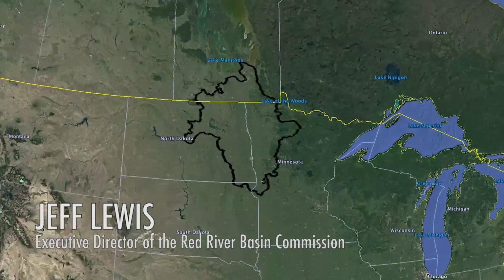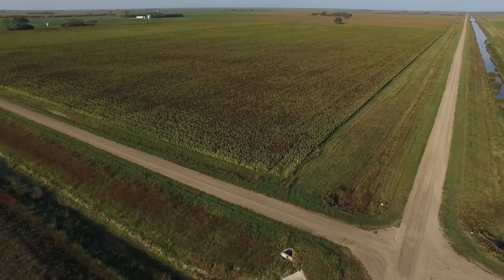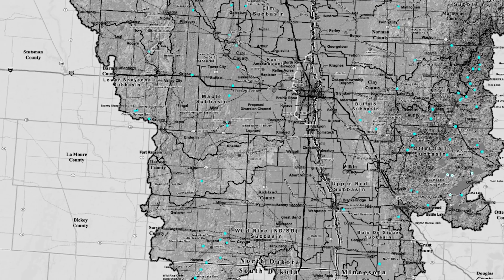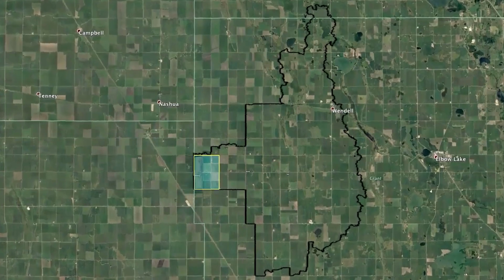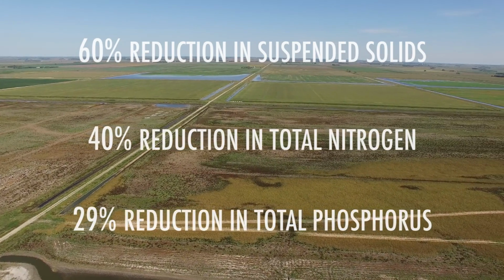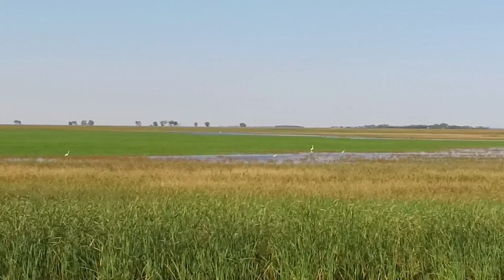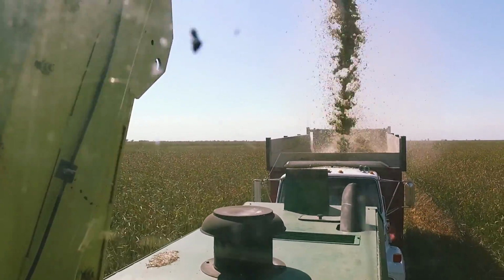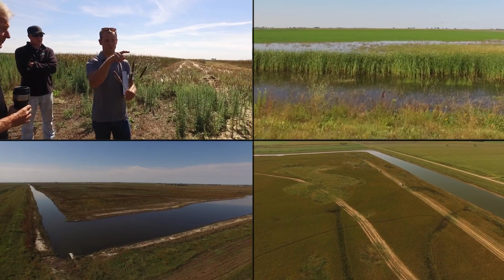North Ottawa Impoundment Nutrient Capture and Biomass Harvesting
The Red River Basin Commission is investigating a new technique for addressing nonpoint nutrient sources in the Red River Basin. The project is investigating the potential to capture and remove nutrients in the North Ottawa Impoundment in the Bois de Sioux Watershed.